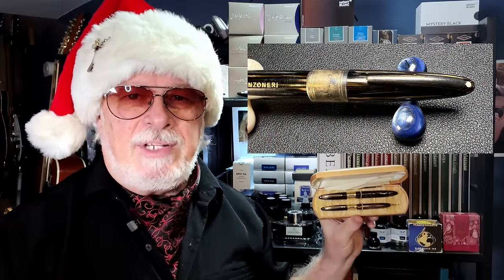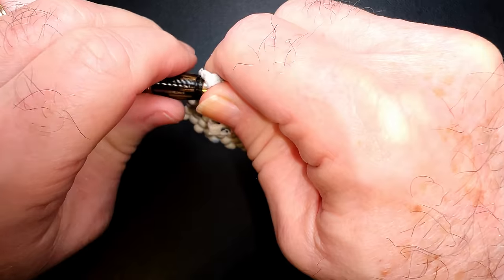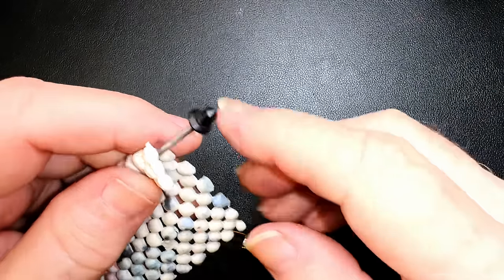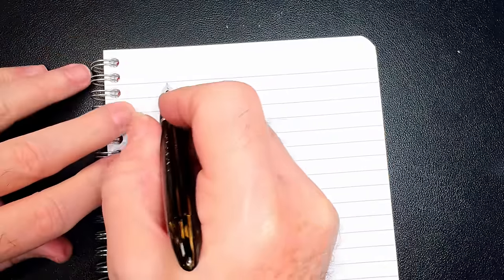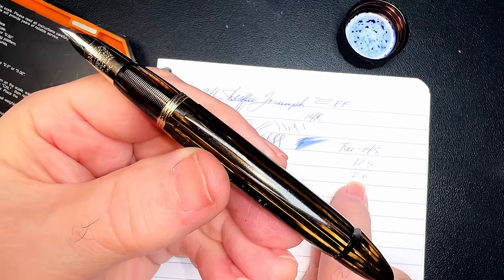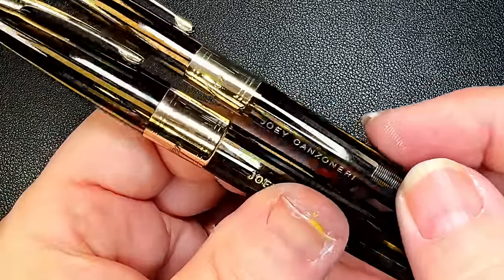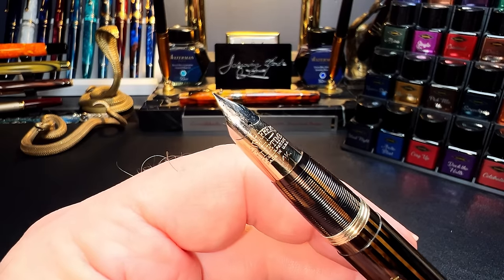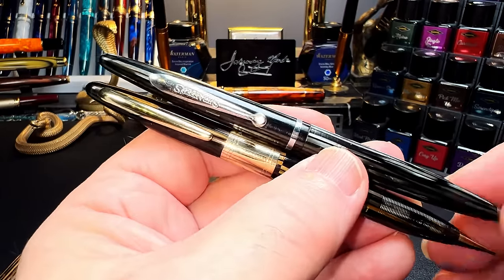Pen Resurrection Sunday Ep 50 1945 Sheaffer Lifetime Triumph Fountain Pen Pencil Set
Merry Christmas! This is a special fountain Pen Resurrection Sunday of a1945 Sheaffer Lifetime Triumph Fountain Pen Pencil Set. I restored this pen and pencil set that once belonged to Mr. Joe Canzoneri, given to him by his wife Carleen. Find out about them and the pen!

Links:
Richard Binder Line Width Chart (pdf):

Etsy Shop for "Ink Buddy" Items:

Chapters:
00:00 - Start
00:11 - Introduction
02:33 - Restoration
18:47 - History
22:12 - Parts and Features
25:46 - Size Comparisons